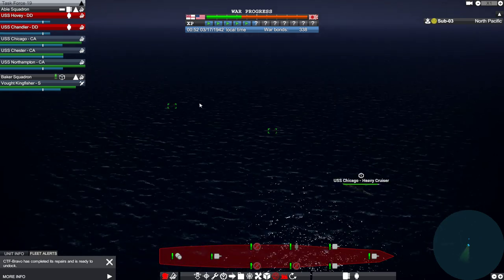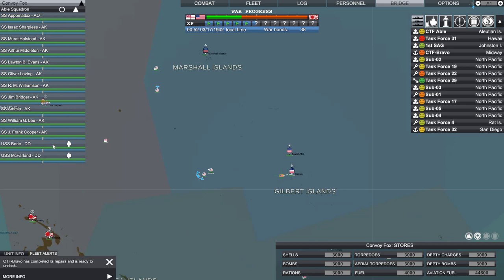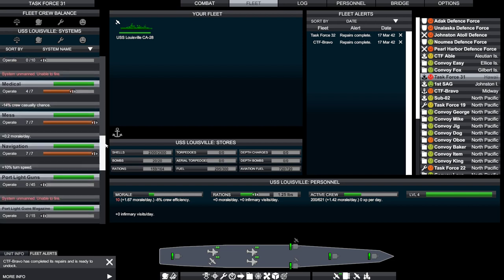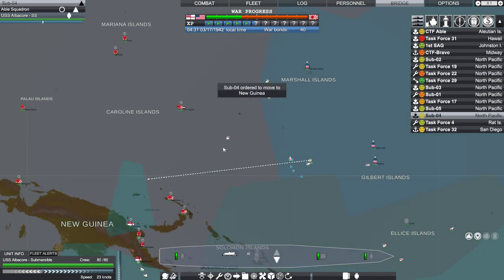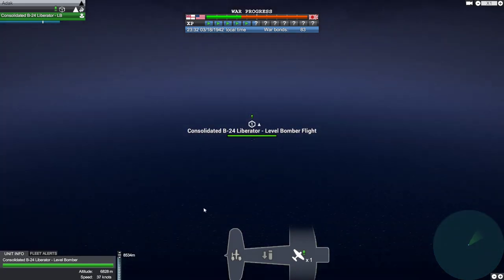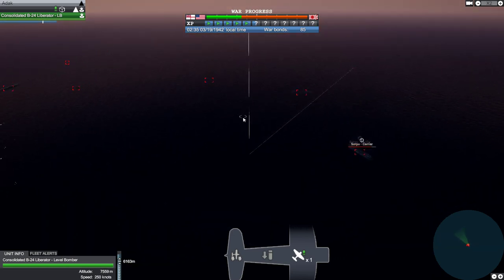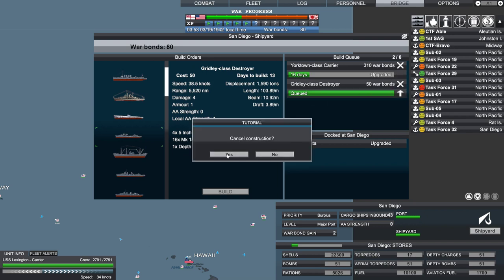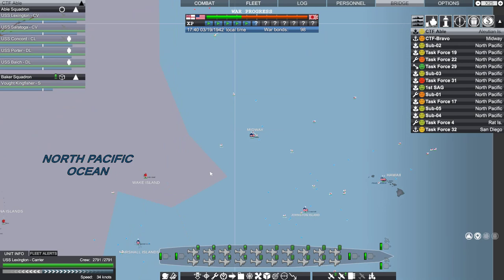Victory at Sea Pacific | United States - 23 - Stalking IJN Carriers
Let's play the United States campaign for Victory at Sea Pacific, a mix of real time strategy at the theater command level as well as intense tactical action. It has some bugs, but when things go well the game shows its immense potential.
► Summary: We continue to monitor and harass the Japanese carrier task force in the far north.

Victory at Sea Pacific is the exciting game of naval RTS combat set during World War II. Bringing an epic approach to real time strategy war gaming, search and destroy enemy fleets across an open world sandbox in a desperate attempt to change the course of history.